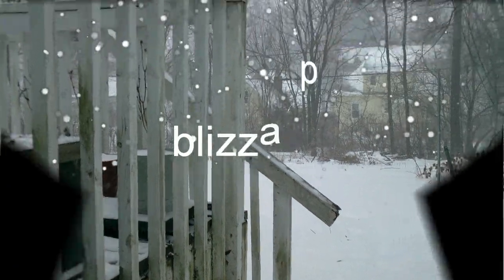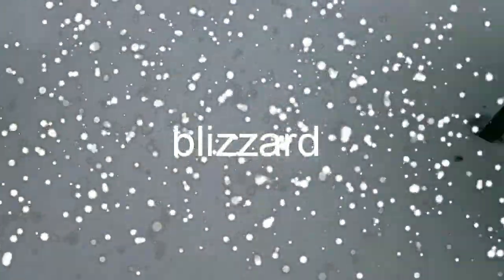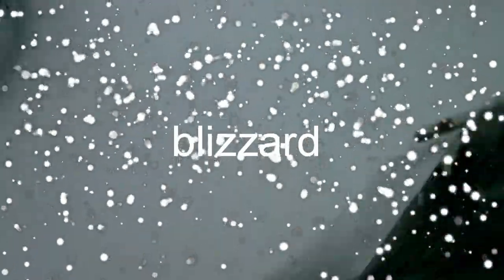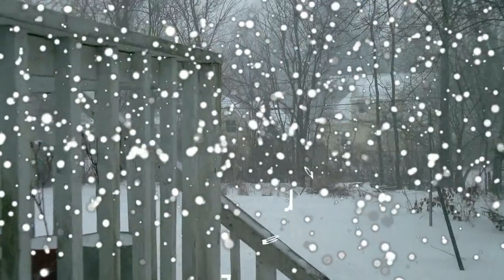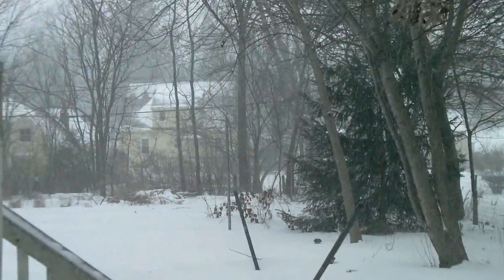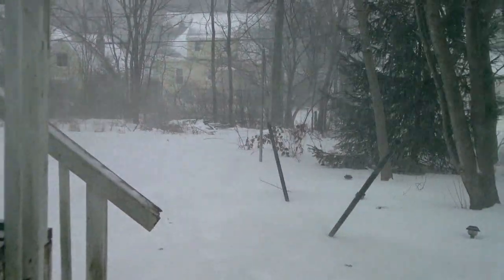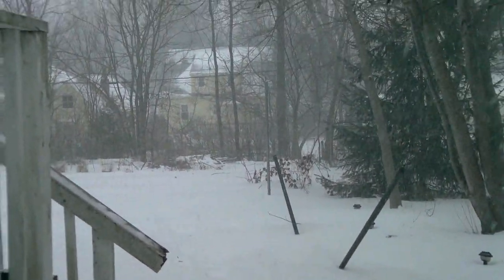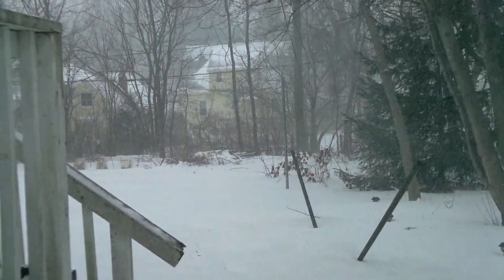Blizzard (2.1.11 Day 43)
Blizzard
struggling you tuber
2/2/11